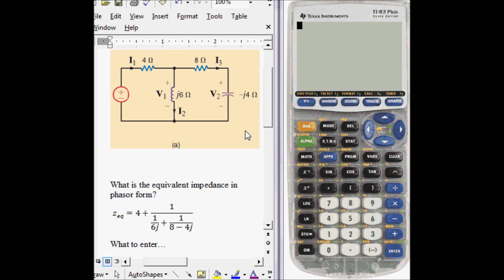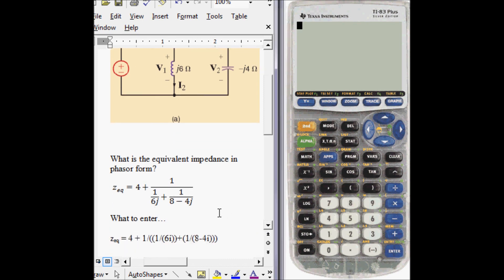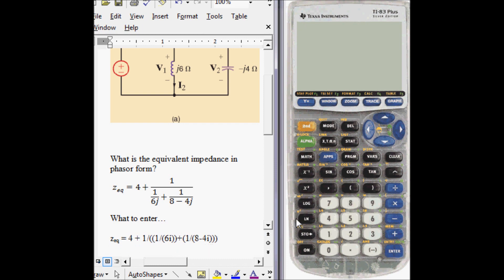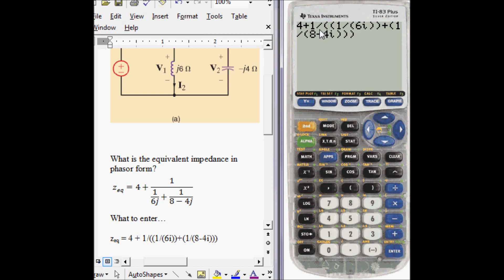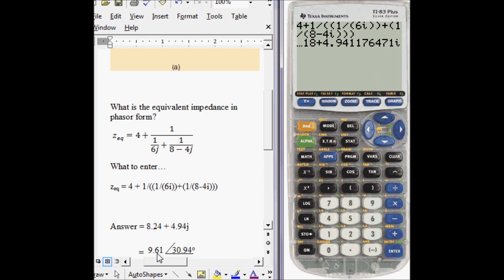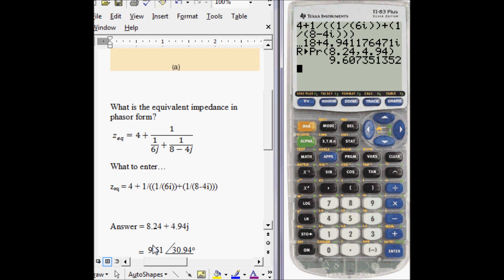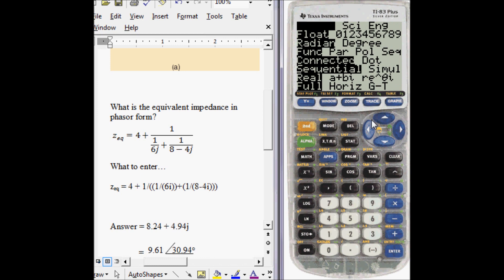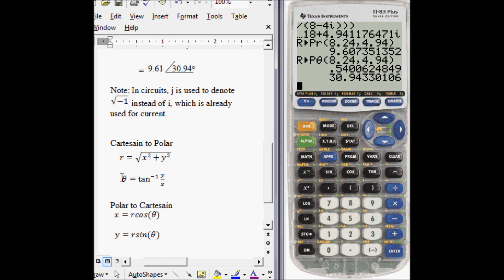Complex Numbers and Phasors on the TI-83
In this video, I explain how to evaluate an expression with complex numbers on the TI-83.